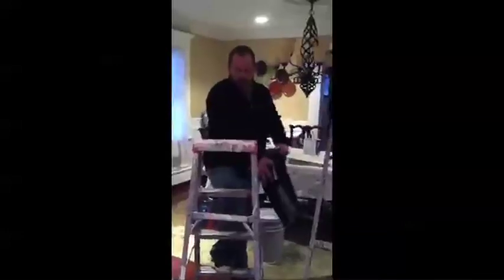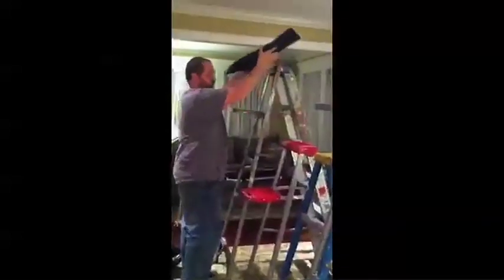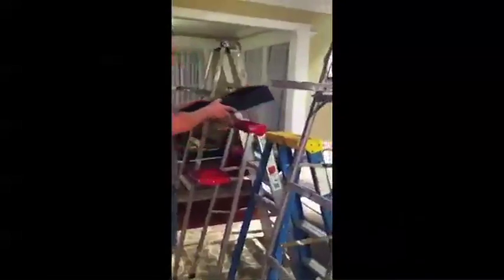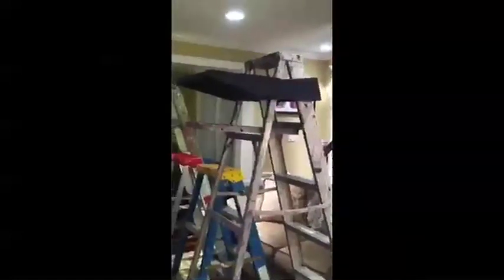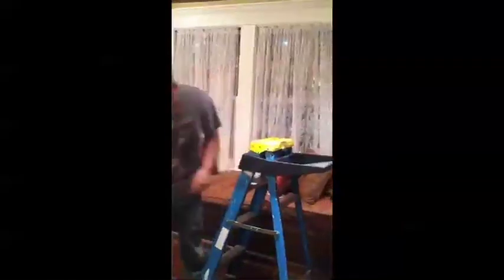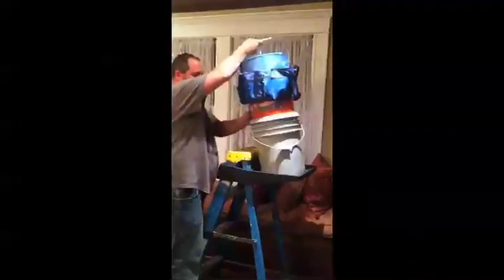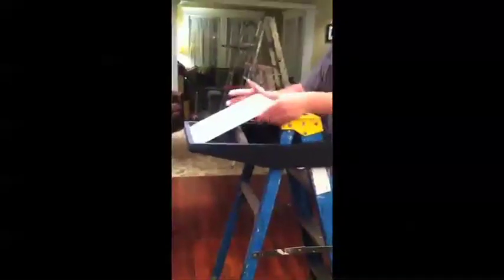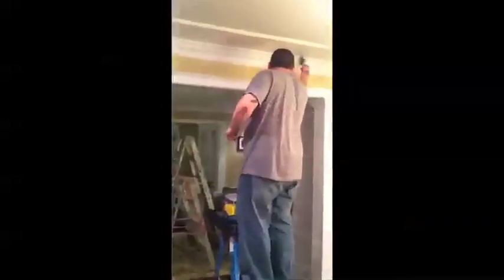J-Tray Video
The J-Tray is a revolutionary new product designed to help both do-it-yourselfers and professional painters and tradesmen. It's a super-strong -- yet super-lightweight -- work platform that slips easily over most A-frame ladder to provide a convenient, stable workspace that holds paint cans, tools, and other equipment. The J-Tray makes painting, or any home improvement project that requires a ladder, easier, safer, and more convenient.
The J-Tray fits snugly around most A-frame ladder, replacing the flimsy flip-down tray found on most ladders. The J-Tray's unique, patent-pending design uses classic architectural cantilever principles to support and balance even large, heavy loads. It can easily accommodate the weight of even a five-gallon can of paint! Its generous proportions allow a worker to set down paintbrushes, rollers, or other tools alongside the can, eliminating repeated trips up and down the ladder and reducing the risk of injury from tools being knocked to the ground.
For anyone who's ever tipped a can of paint off a ladder (what a mess!), dropped a roller or brush off a ladder, or just grown tired of the up-and-down trips to get needed tools, the J-Tray is the solution!